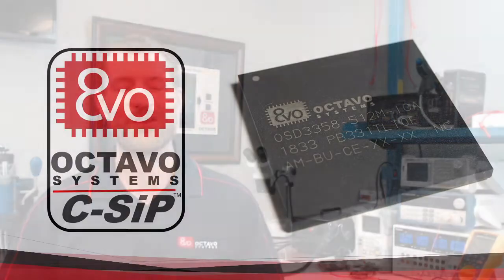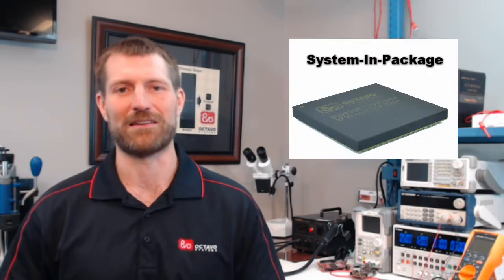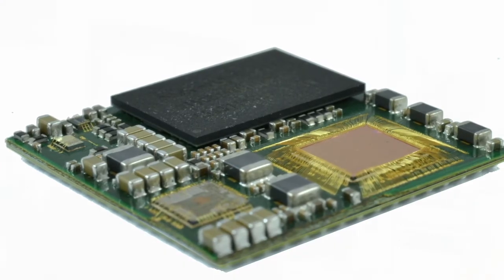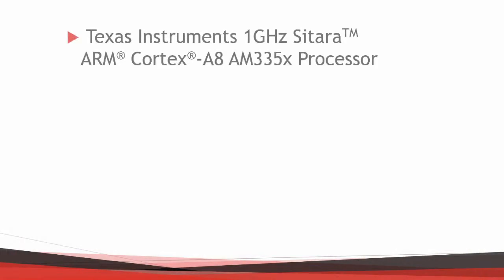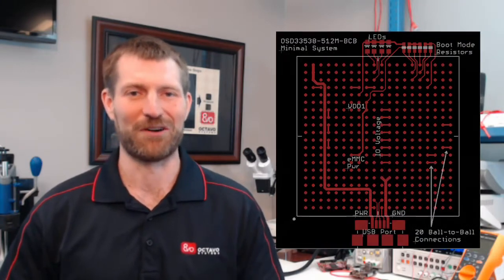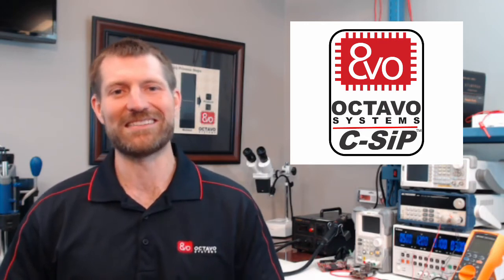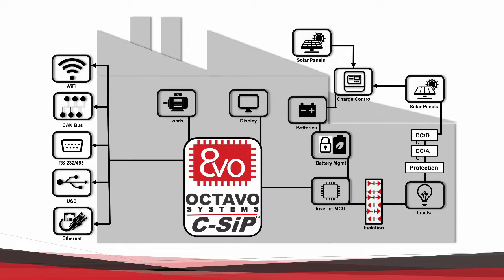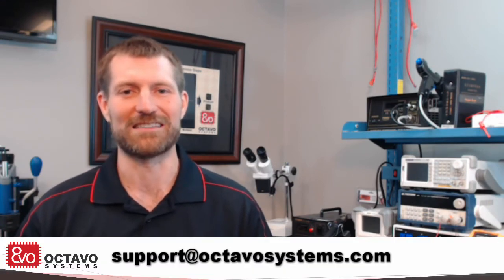AM335x Complete System in Package: 1GHz Linux Computer in a 27 mm Package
The OSD335x C-SiP™ is the most completely integrated 1GHz Arm® Cortex®-A8 computing platform available with over 100 components in a 27mm package (the size of a Lego!). This AM335x Complete System in Package technology allows you to design a complete Linux computer with half the time and half the space.